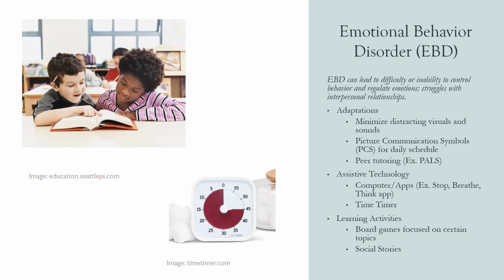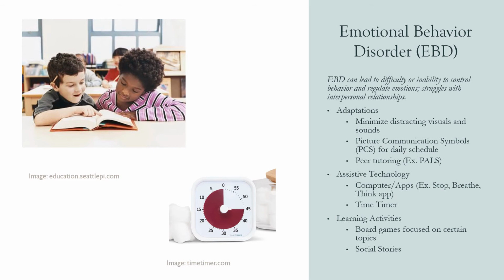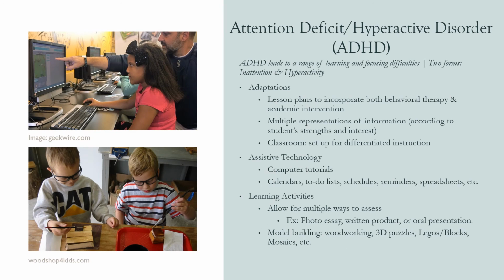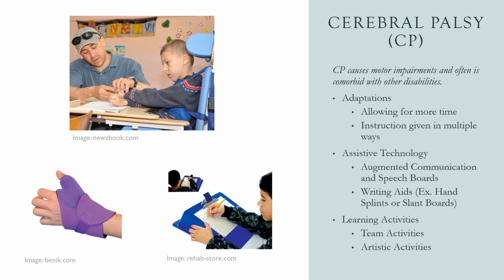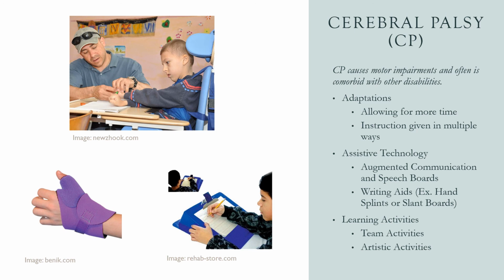Educating Exceptional Children - Hannah Selin Final Exam for ECCE 2201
Chattahoochee Technical College Summer 2022. ECCE 2201 Exceptionalities Final Exam Project